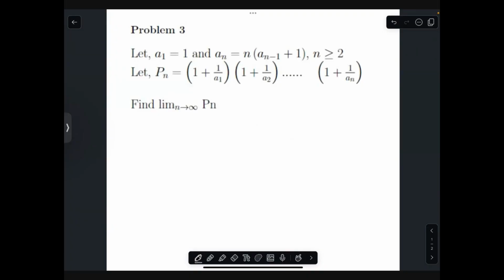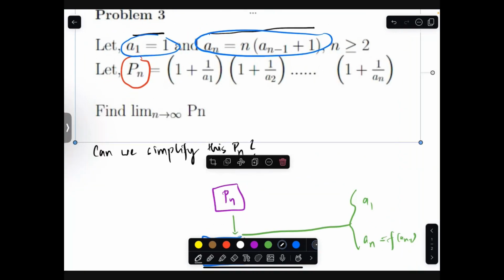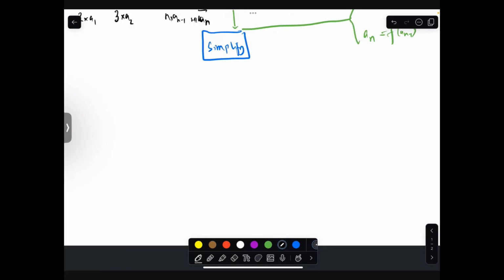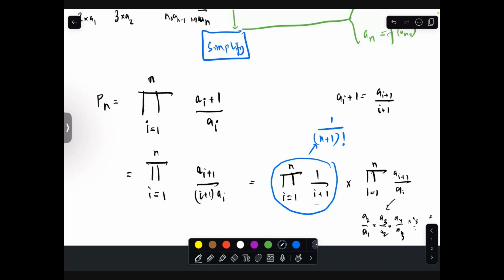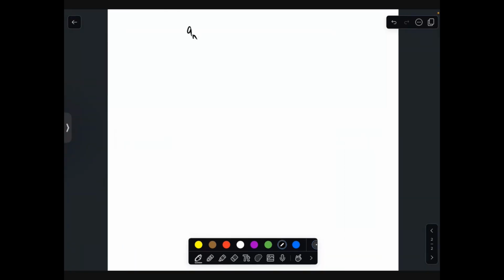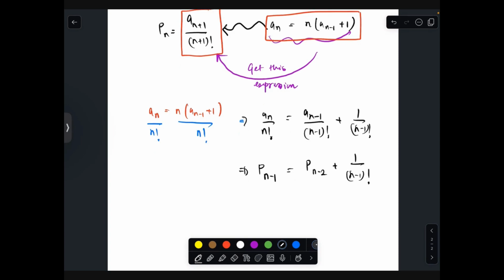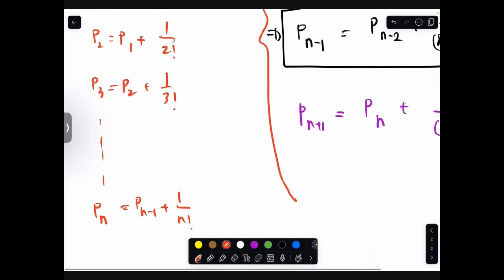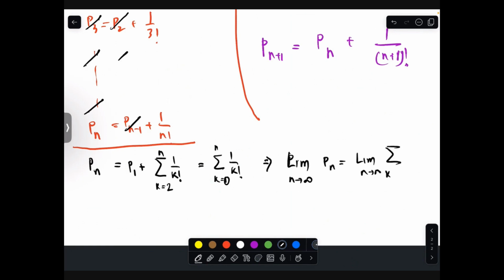IIT JAM MS & ISI MStat | Problem Solving Session | Week 12 | Discussion Part 1 | Cheenta